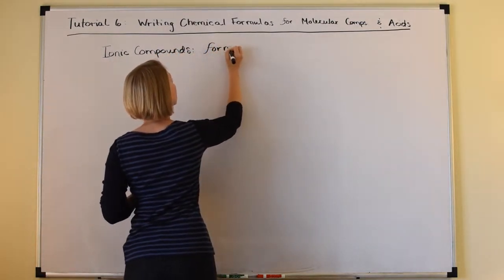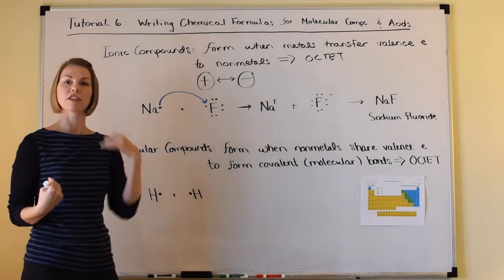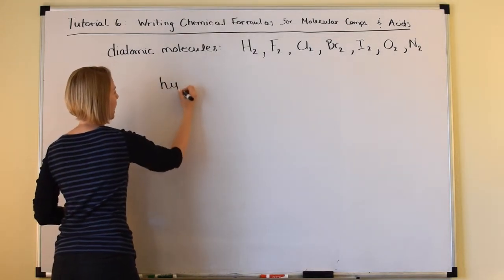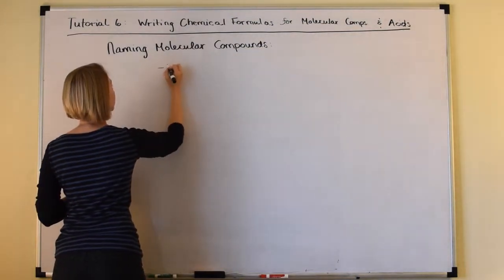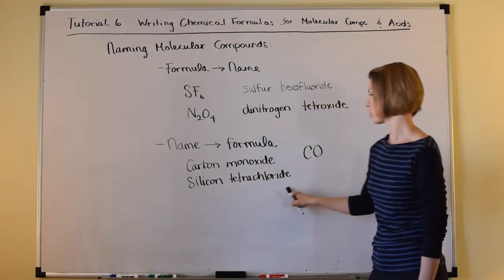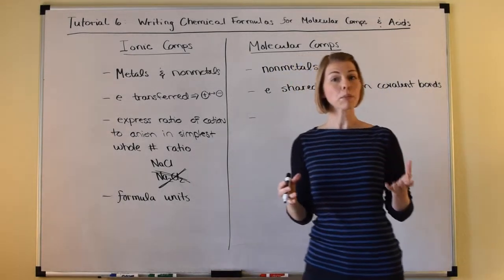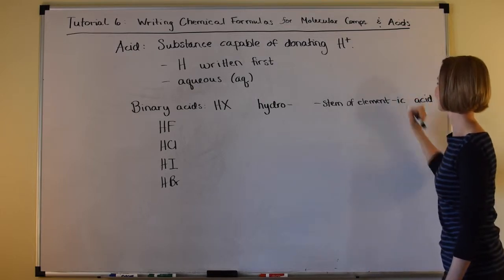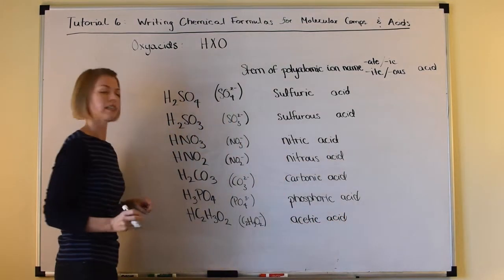Tutorial 6: Writing Chemical Formulas for Molecular Compounds and Acids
Formula units, molecules, diatomic molecules, naming and writing formulas for molecular compounds, binary acids and oxyacids.